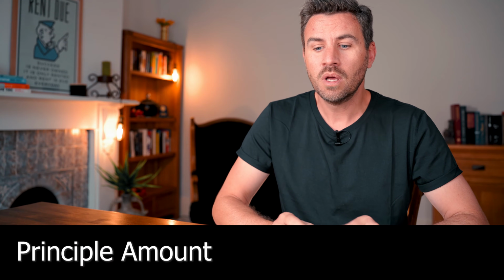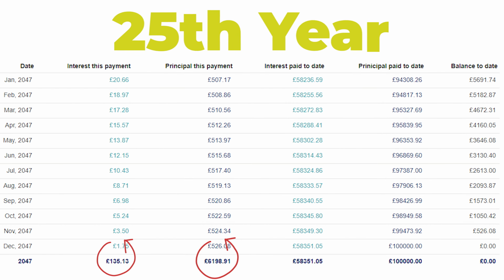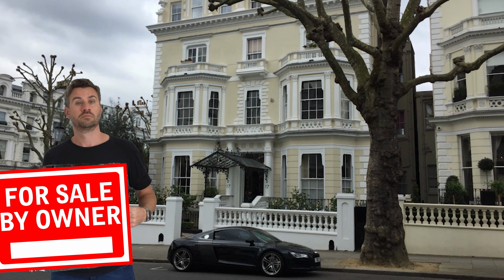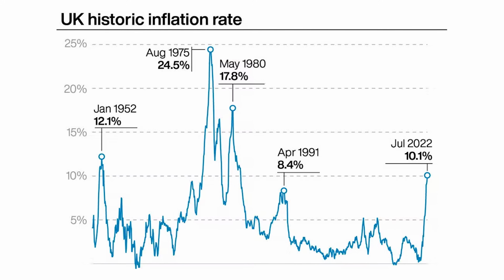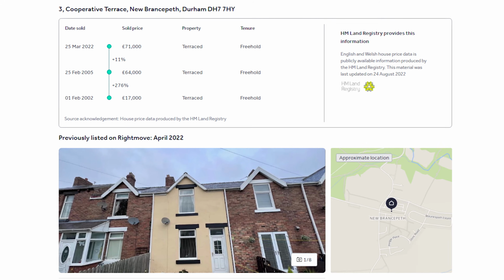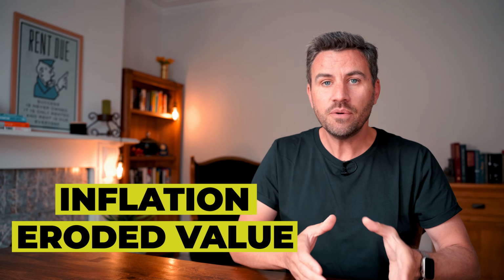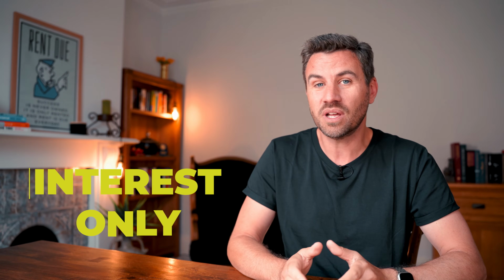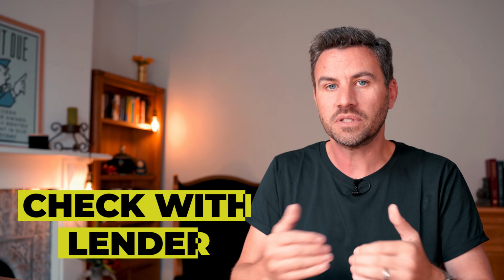When To Pick Interest Only & Repayment Mortgages? Buy To Let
This video explains when to go with an Interest Only mortgage and when to choose a repayment mortgage and how inflation can actually help for buy to let investors.

🏘️ Property Accelerator 🏘️
Learn how to build a profitable property investment portfolio from scratch! Build a passive income, that has the potential to replace your earned salary, starting with £40,000. (£100 off Coupon: 100off)

🔎 Property Data - Split £150 credit 💰
This is what I use to analyse areas and properties.

❤️‍🔥 FREE Shares up to £100 Trading212

00:00 What You'll Learn
00:11 Repayment Mortgage Explained
02:22 Interest Only Mortgage Explained
03:17 What I Do
04:07 The Impact of Inflation
06:37 Nottingham Interest Only Example
09:07 Two Important Things for BTL Investors